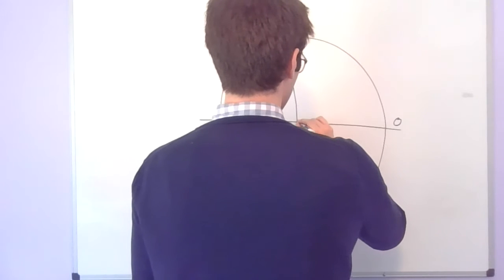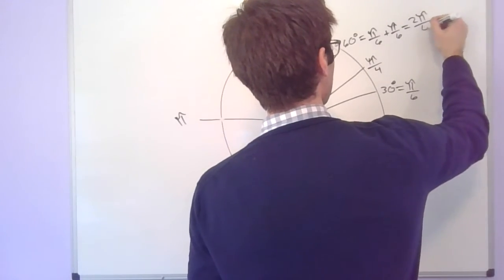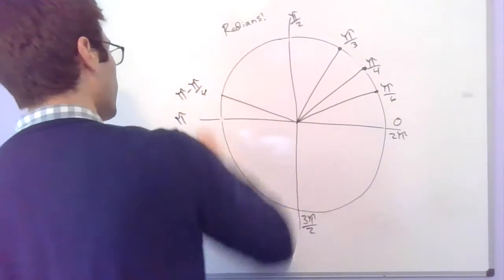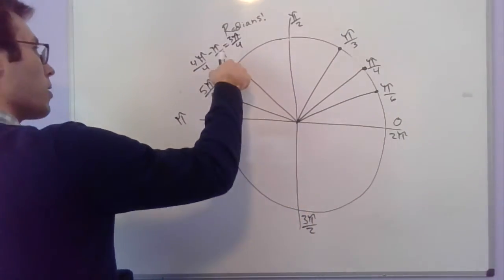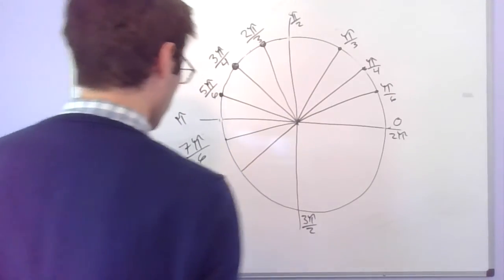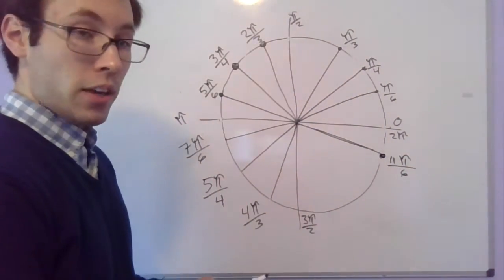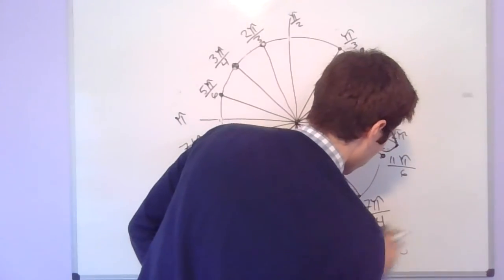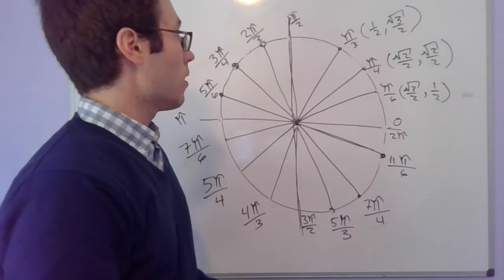Unit Circle Fundamentals (Part 5) (Radians)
Last video explaining the unit circle in terms of radians.